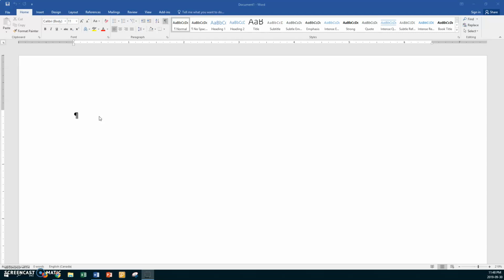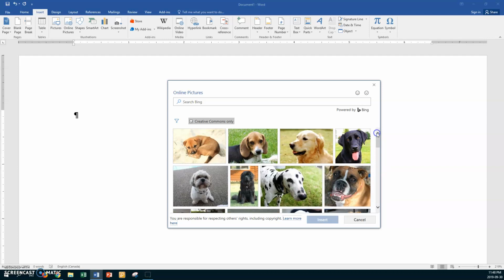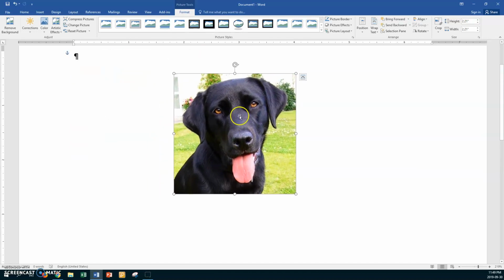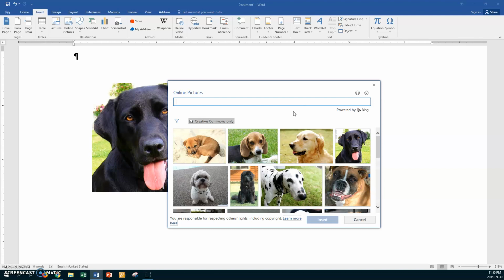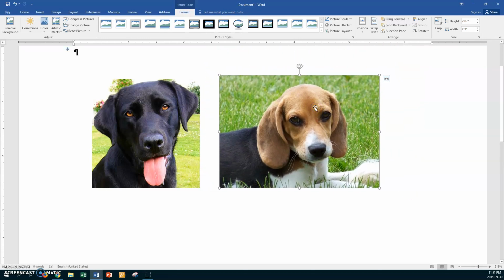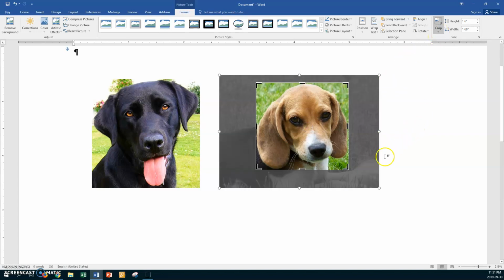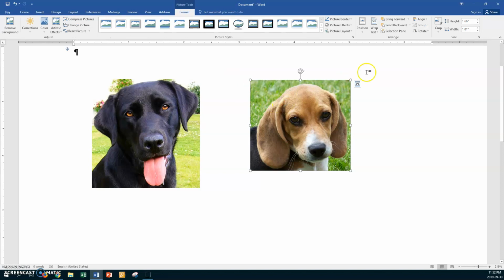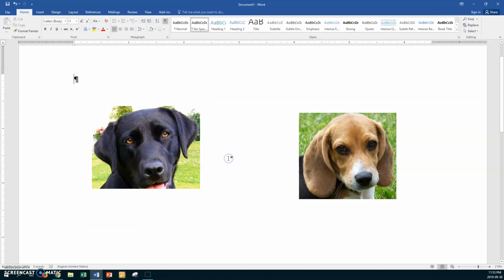Cropping a picture ABT